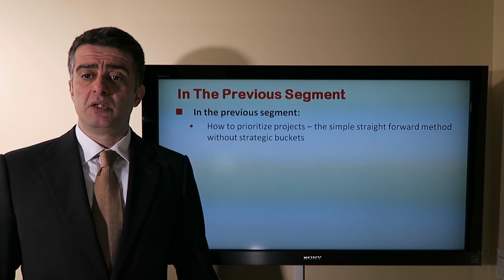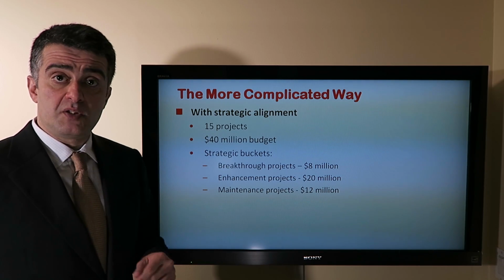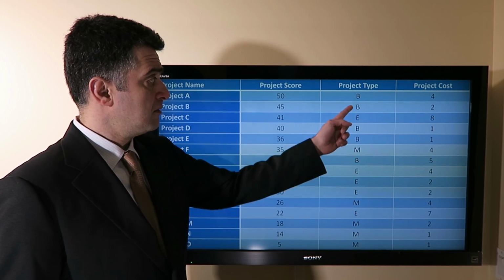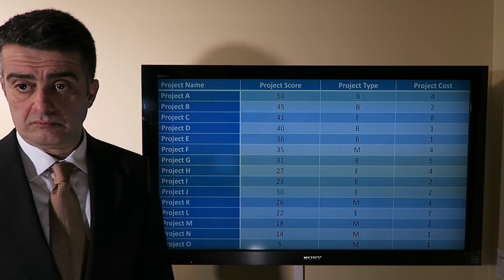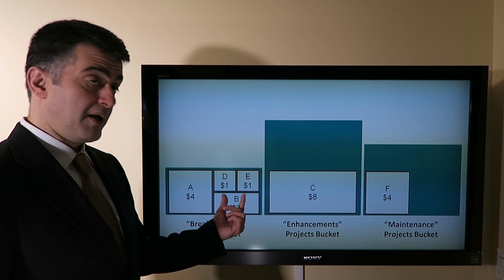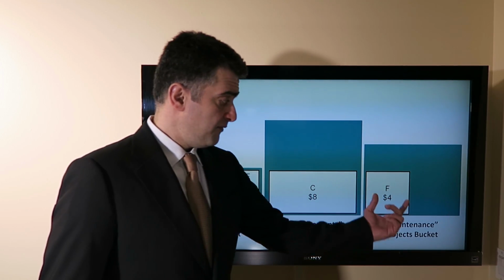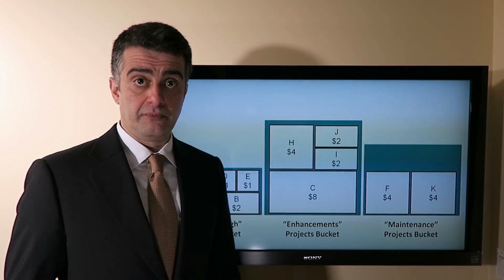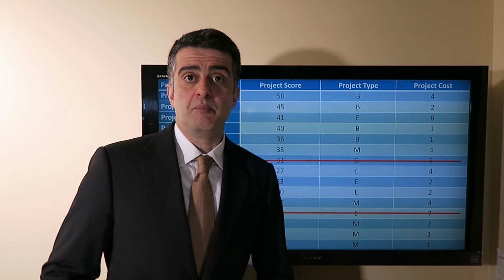Project Portfolio Management - How to Prioritize Projects? - 2/2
In the second video of the series Jamal will discuss a more complicated method of project prioritization that also includes strategic alignment

- our PM and PPM blog updated weekly